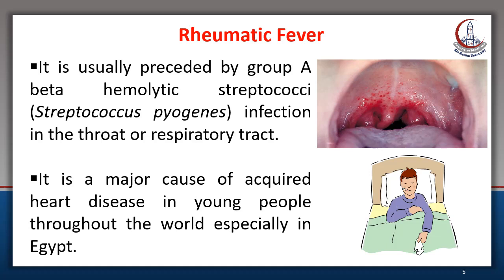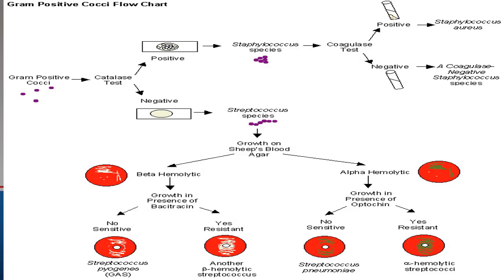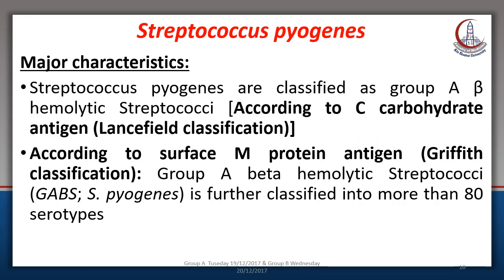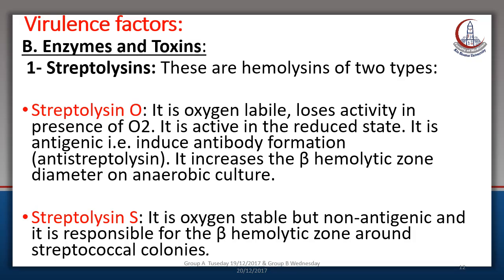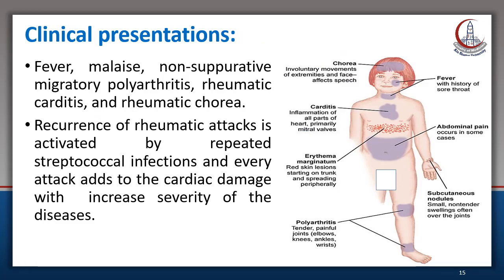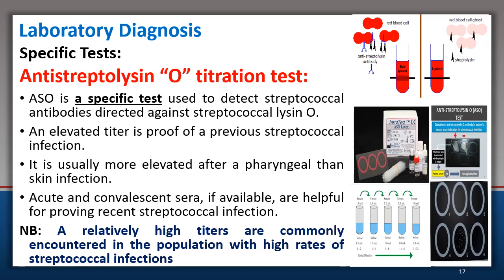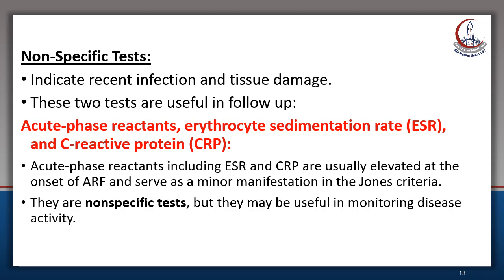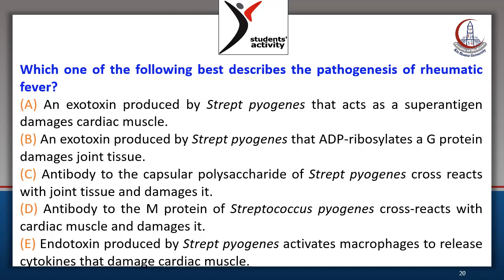MICROBIOLOGY : Rheumatic Fever 2